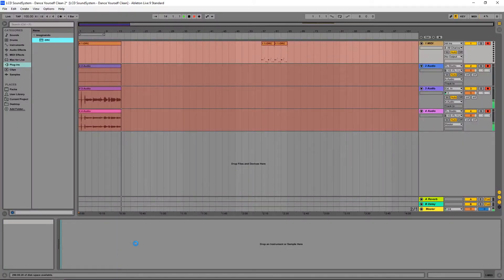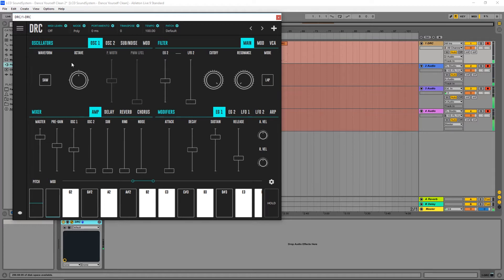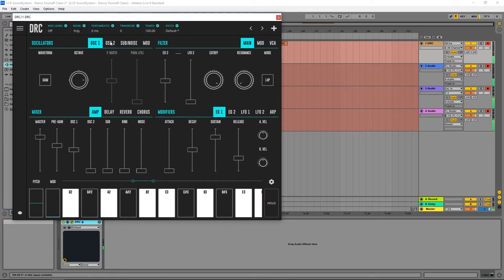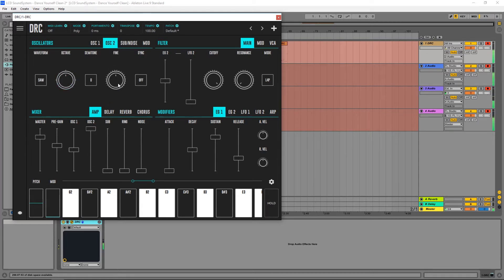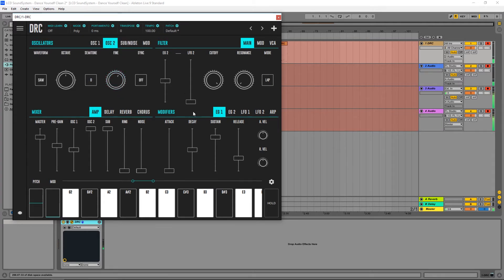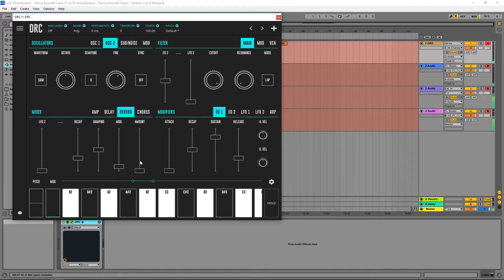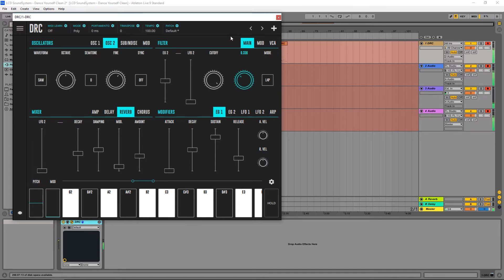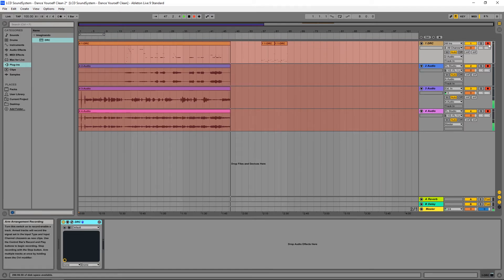How to make LCD Soundsystem bass from "Dance Yrself Clean" in DRC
Tutorial on how to make LCD Soundsystem bass from "Dance Yrself Clean" in DRC - Polyphonic Synthesizer